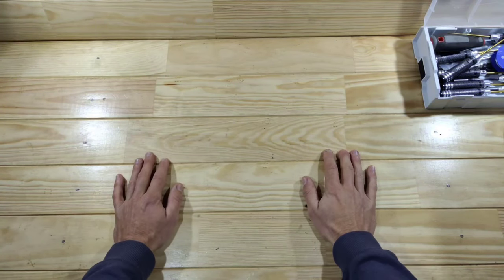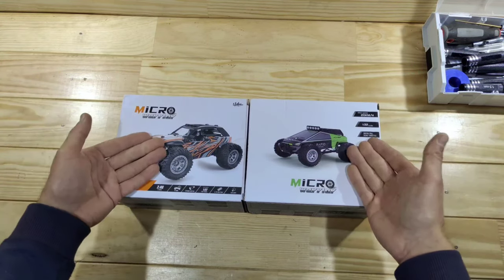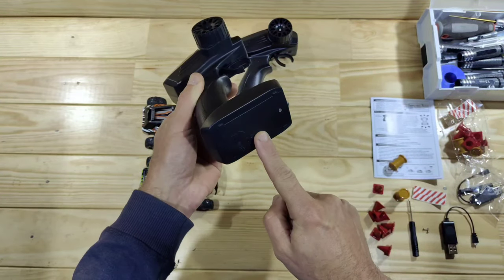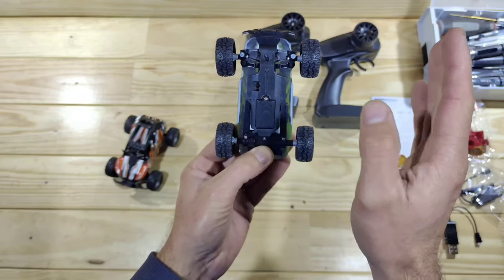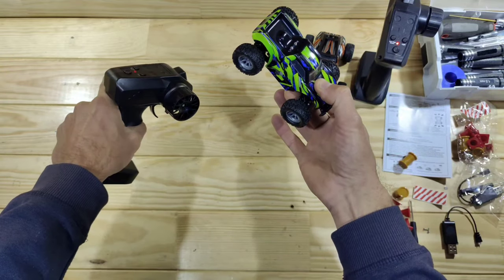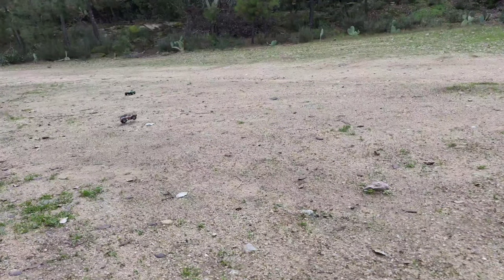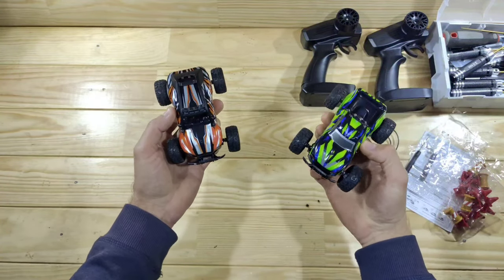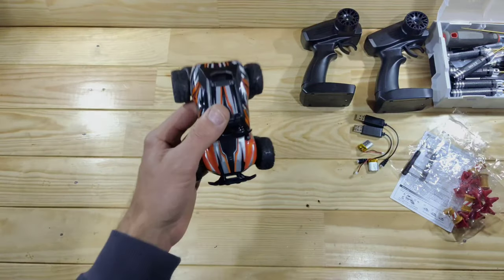small isn't bad... It's Great! These Micro RC racers are so much fun!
Do you want to have loads of RC without paying a lot? These Micro Warrior 1/32 RC cars are superb!

A unique RC car, must see!